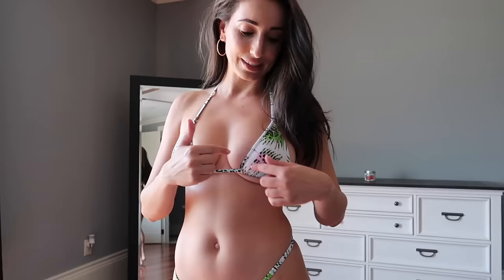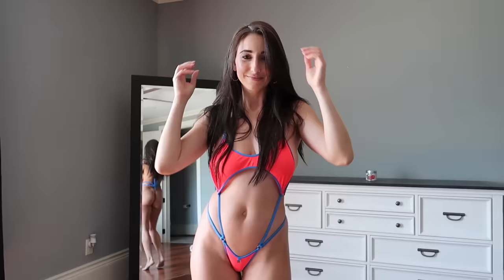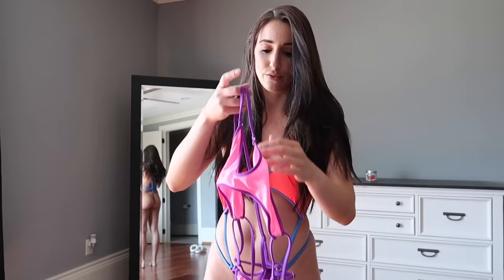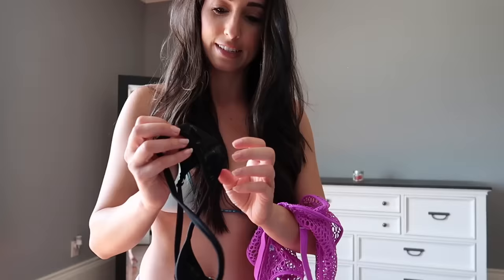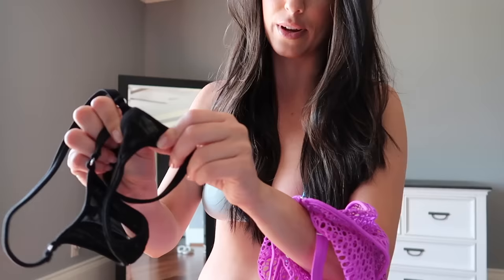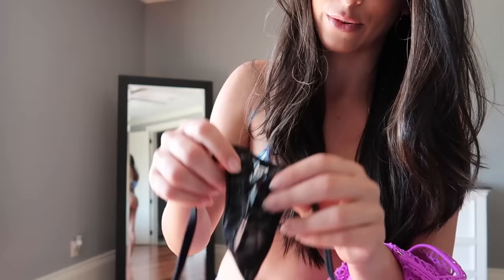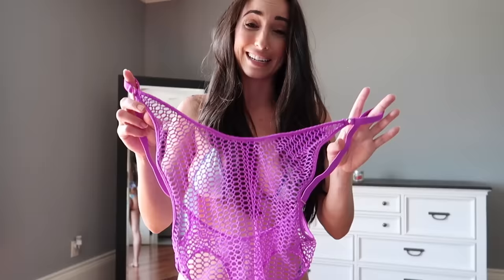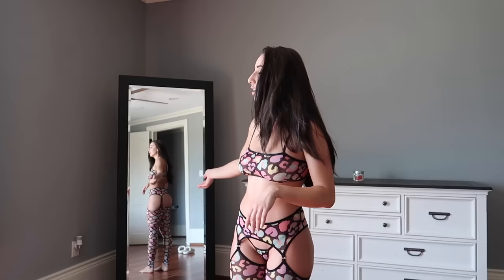Microminimus Haul! | WAY TOO HOT!🔥